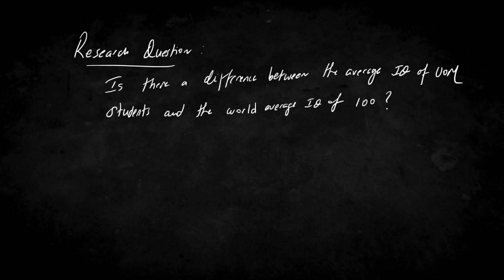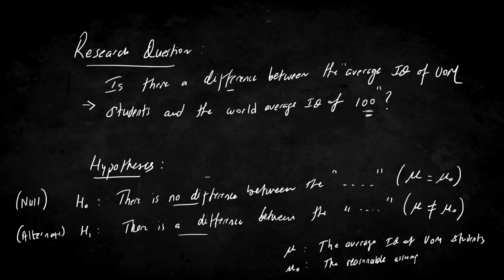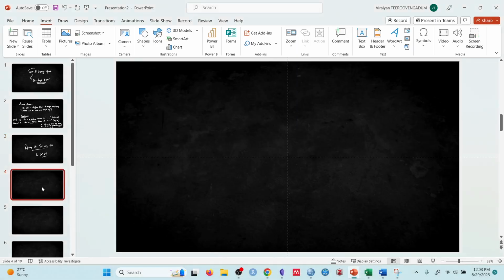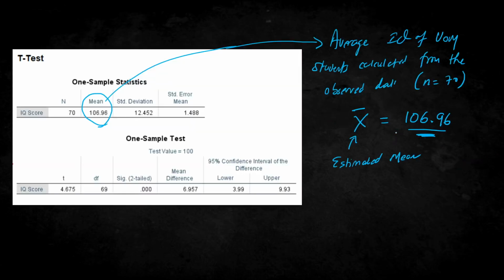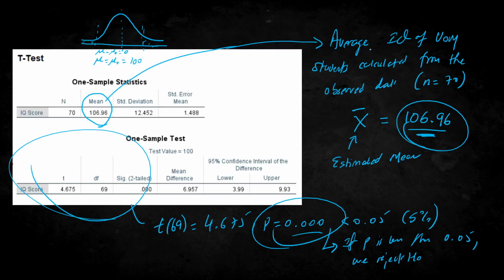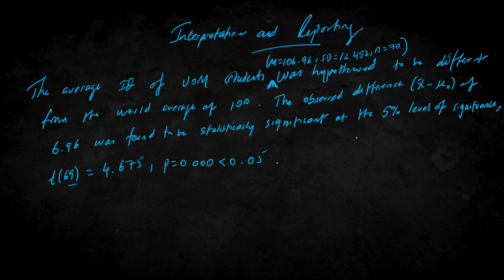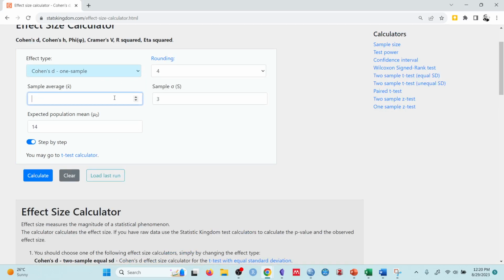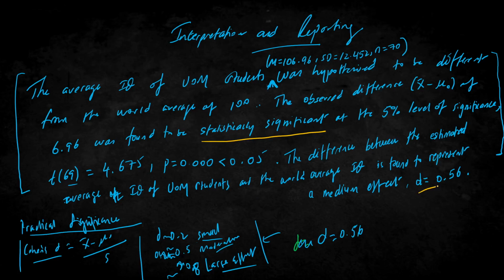One Sample t test using SPSS